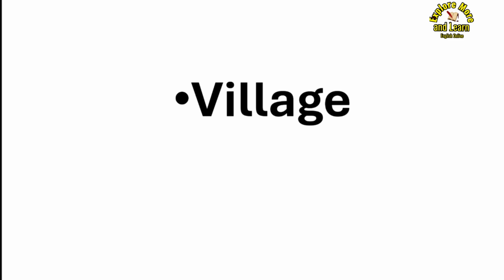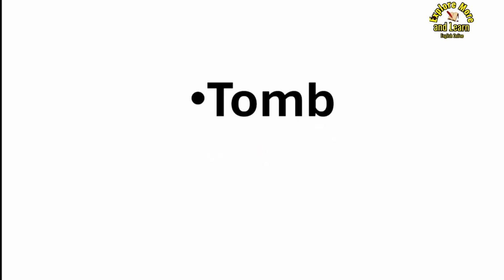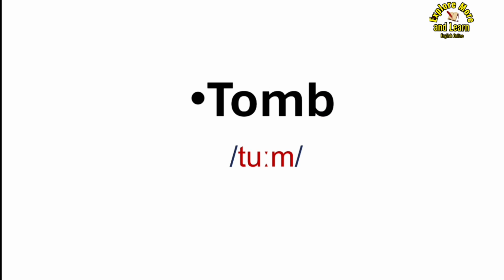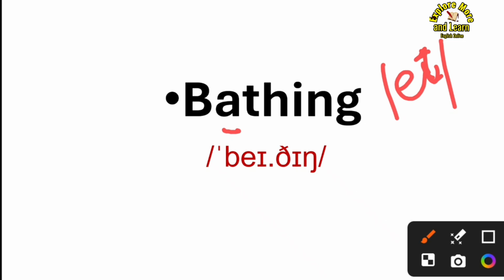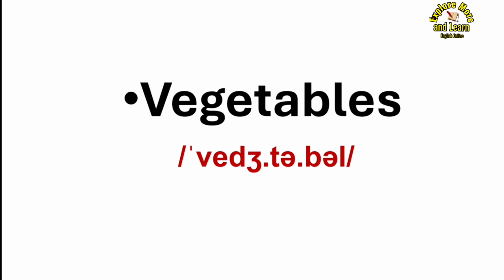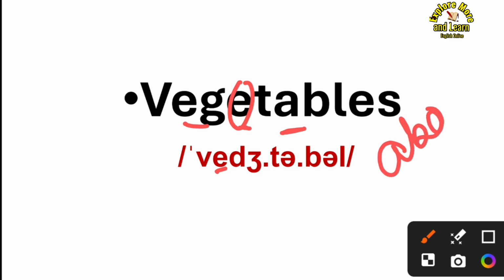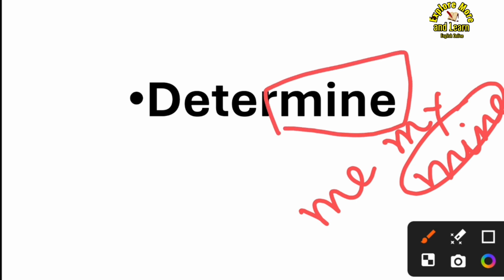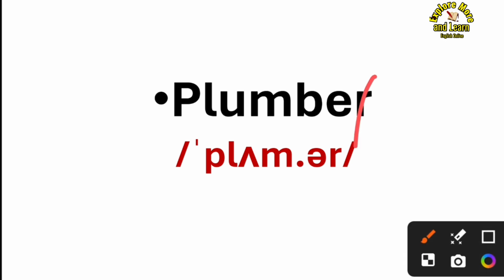Do You Pronounce these Words Correctly in English?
Hello Everyone!
This video is about the correct Pronunciation of very common Mispronounced words used by us every day.